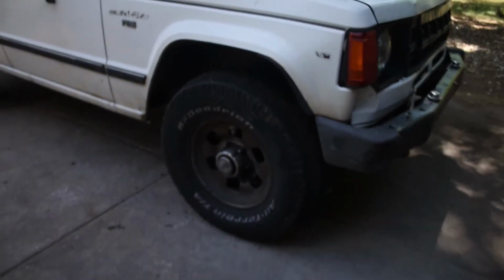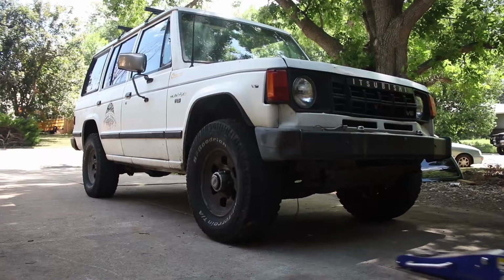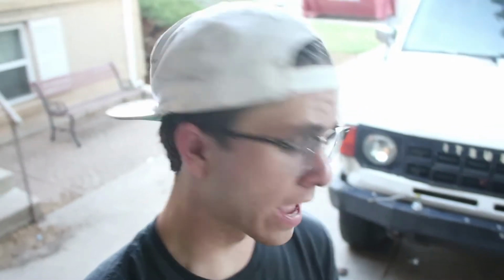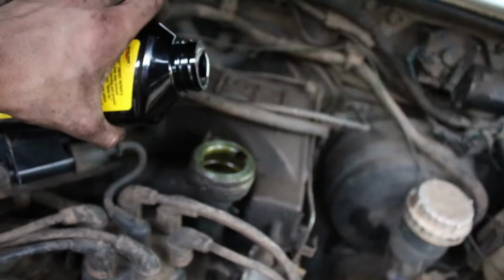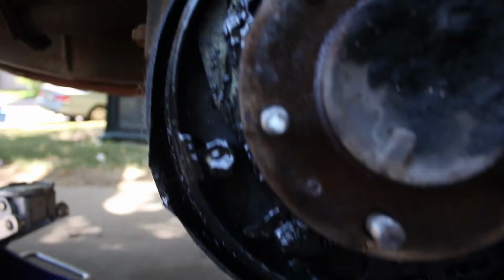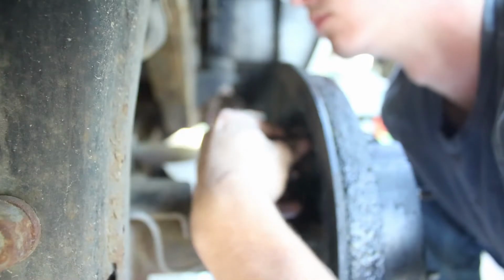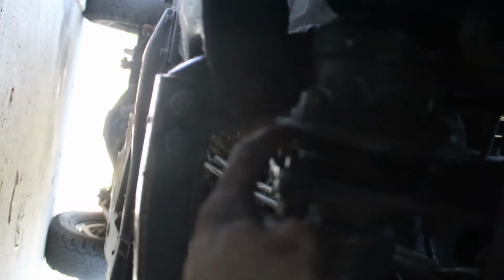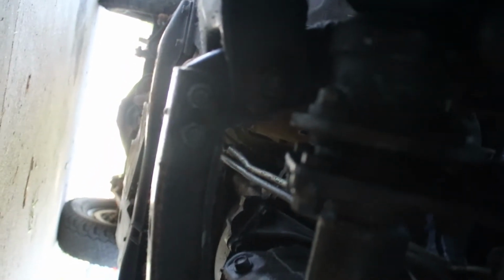The Montero has Brakes again!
In this video i replaced the front brake pads in my newly acquired project, as well as fixing a brake leak and replacing the front shocks. Drives much better now!